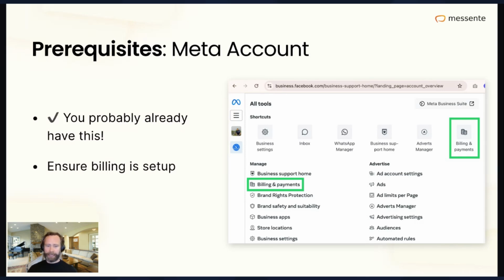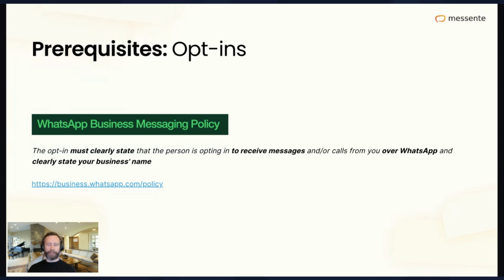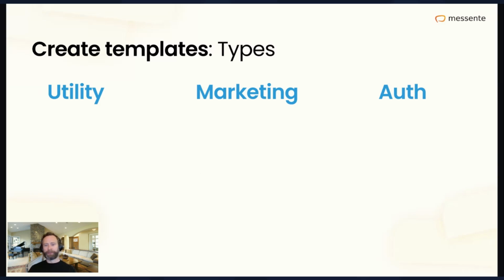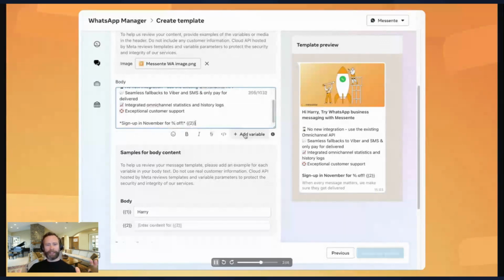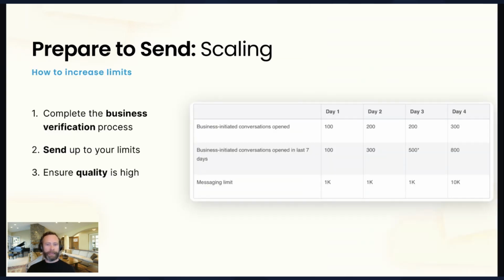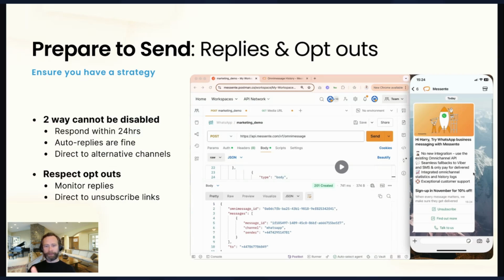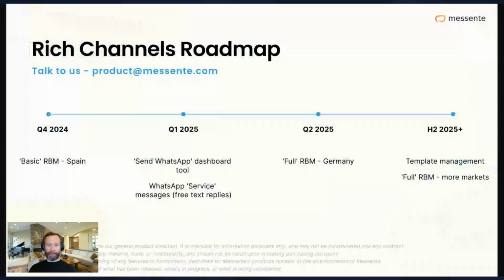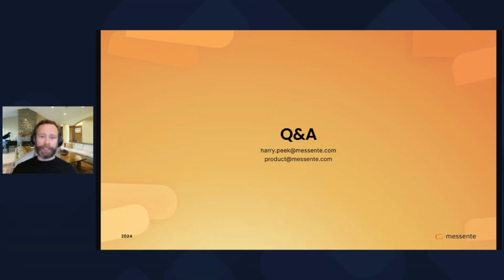Webinar - Step by Step Guide to Integrating WhatsApp Business | Messente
This practical webinar covers everything you need to know to get started with WhatsApp, from setting up your account to going live with engaging, customer-centric messages.

In this session, you'll learn:

- Key essentials of WhatsApp Business
- Step-by-step account setup guidance
- How to submit message templates
- A pre-send checklist to ensure smooth campaigns
- Tips for launching and optimizing engagement

This webinar covers everything from improving customer interaction to streamlining your messaging strategy to simply understanding the power of WhatsApp Business.

Seems interesting? Talk to the Messente team on how to integrate WhatsApp

Chapters:

0:00 Introduction
2:21 Pre-requisites to get started
9:10 Connect accounts demo
10:55 Creating templates
12:43 Template creating demo
19:15 Preparing to send out campaigns
27:34 Start sending
28:37 Checklist
29:06 Rich channels roadmap
30:35 Find out more
31:48 Q&A